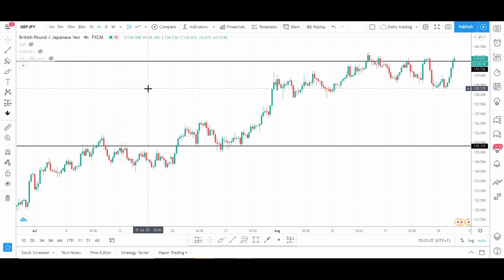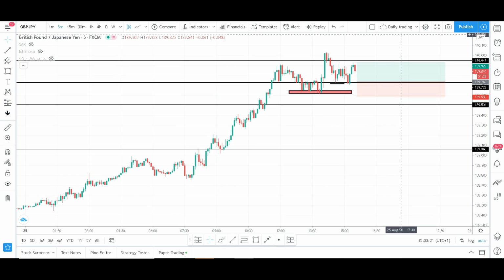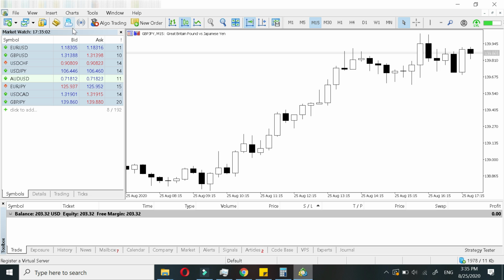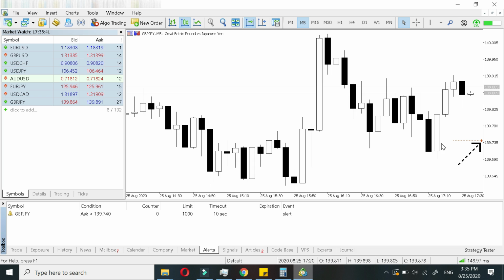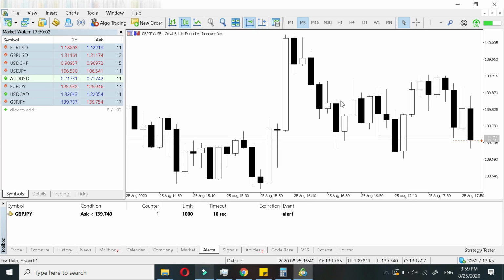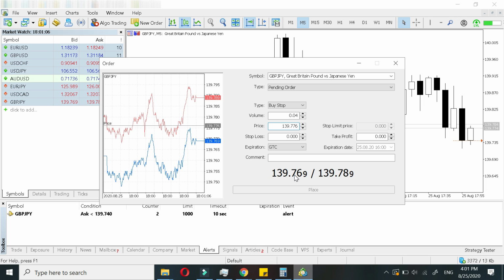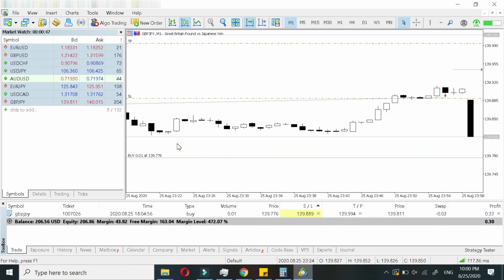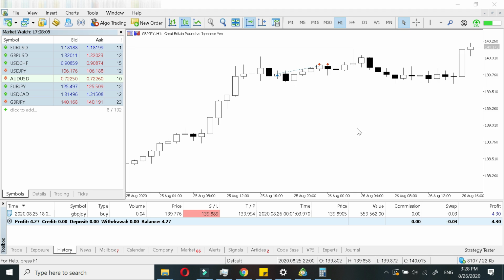Trading Without Indicators - Live Forex Trading - Best Forex Scalping Strategy + SURPRISE - PART 2🔴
In this video we are going to learn trading without indicators with a live market trading,, this is one of my top 3 most favorite strategies ever. Trading Forex without indicators relies on the support and resistance levels and the swing high and low trading strategy and the fundamental analysis. This strategy allows the trader a 360 degree vision of the price and I believe that many professional traders prefer to keep for themselves. We will place a live market trade with this Forex no indicators strategy.
This video provides a live Forex market trading experience with all the aspects and details you might need to learn in your journey to become a part time full time Forex trader.
The Forex no indicators strategy is gaining a lot of popularity among traders even though it is extremely not a popular strategy that gurus tend to reveal while teaching how to trader Forex and the best trading strategies.

FOREX LIVE TRADING : How to Do the Forex Fundamental Analysis and make +60 PIPS - LIVE TRADING 🔴